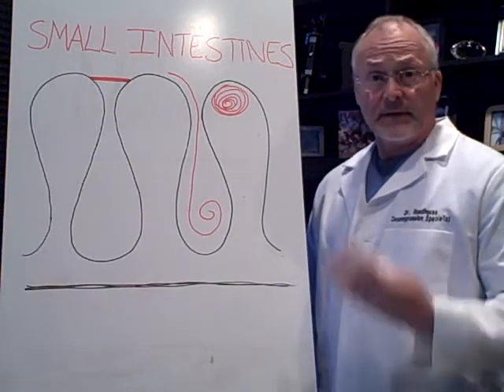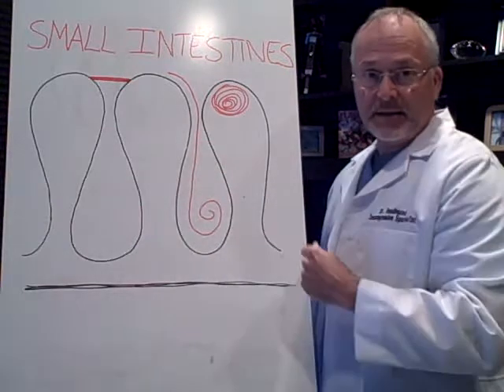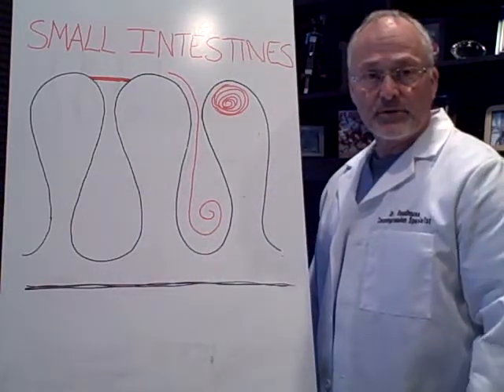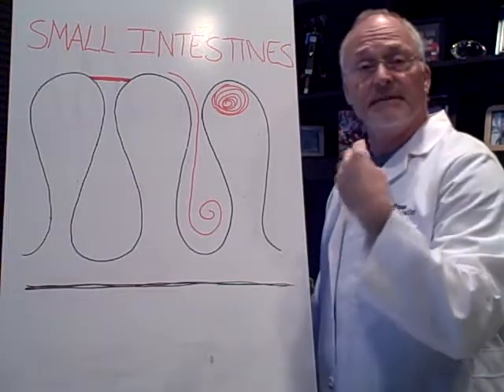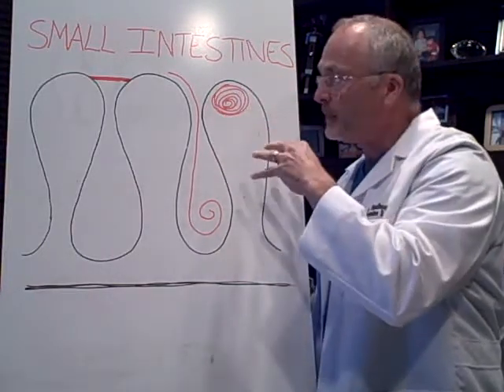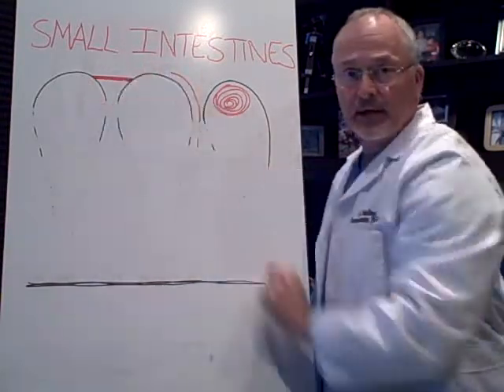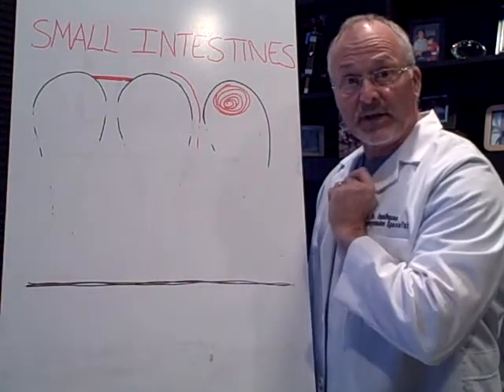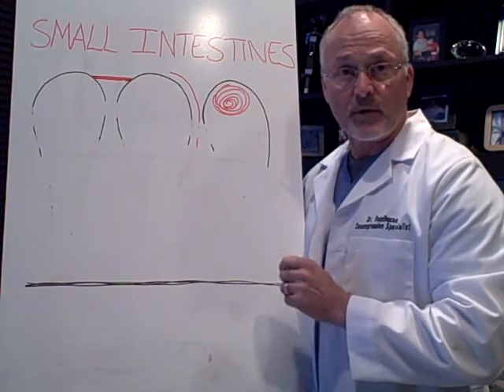Devastating Effect of Gluten on the Instestines